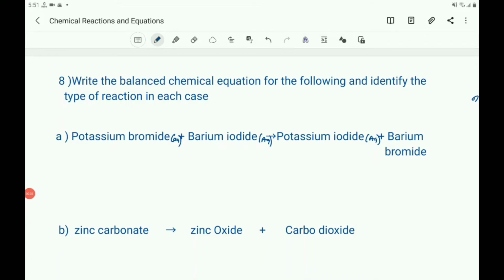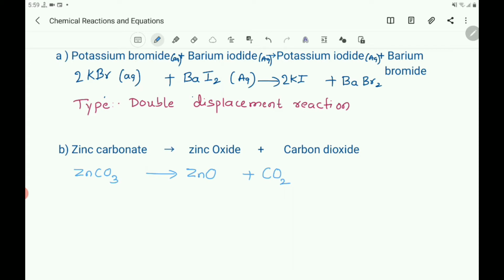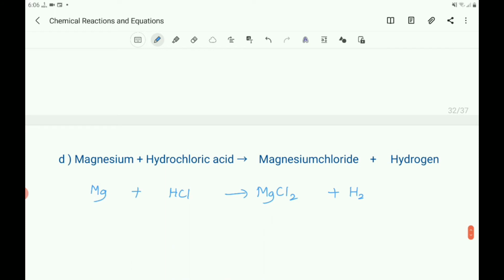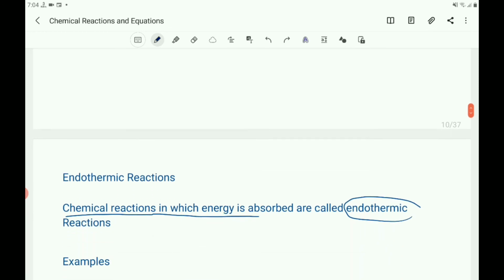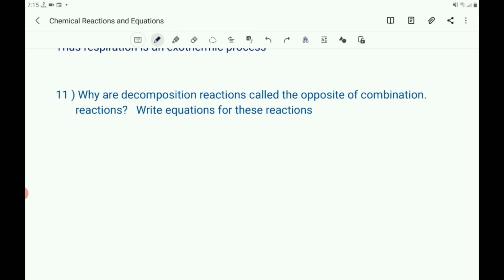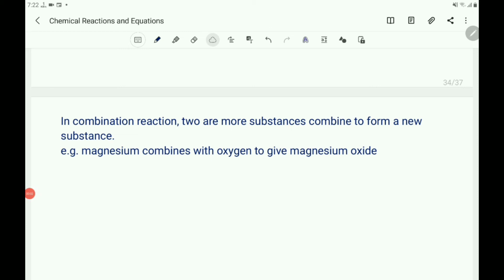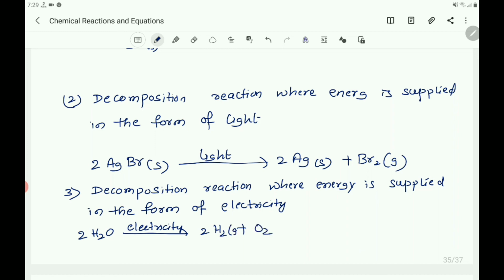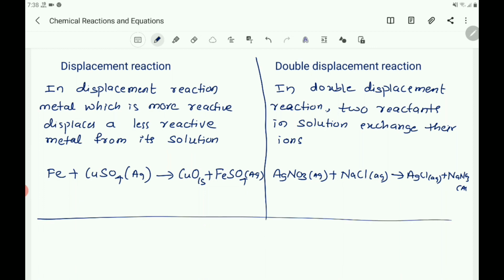Class10 - Chemical Reactions And Equations (PART 10)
exercise  continued
Que  no 8 to Que  no 13